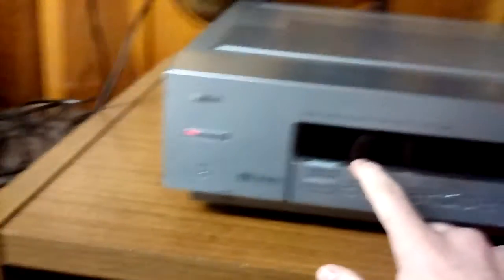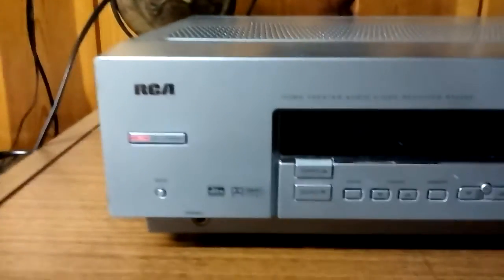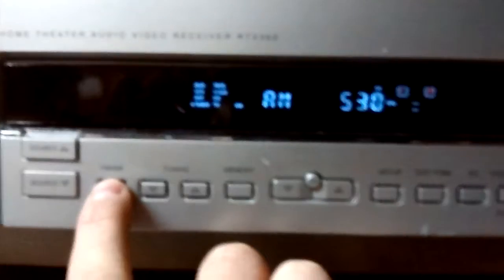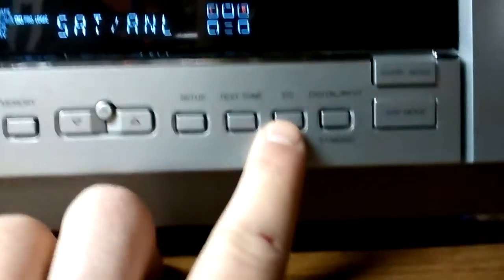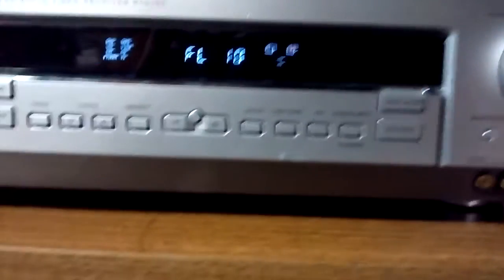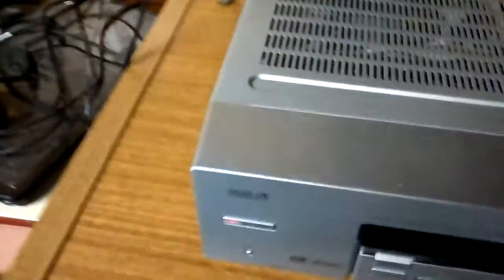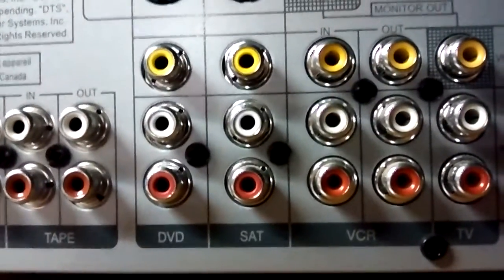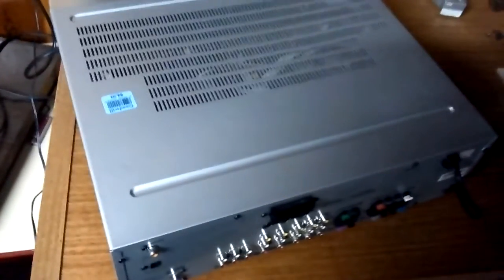RCA rt2360 receiver review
Review on a receiver I got from good will works well hope you guys enjoy any questions drop them in the comments